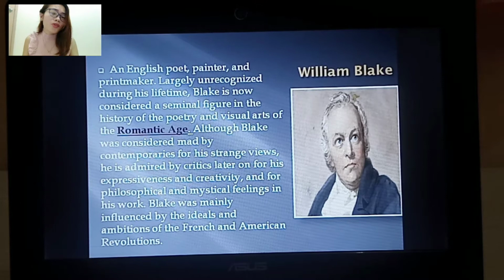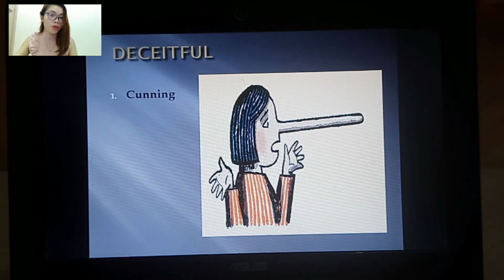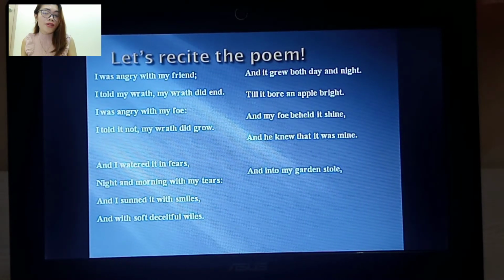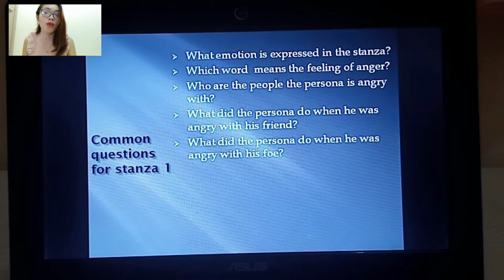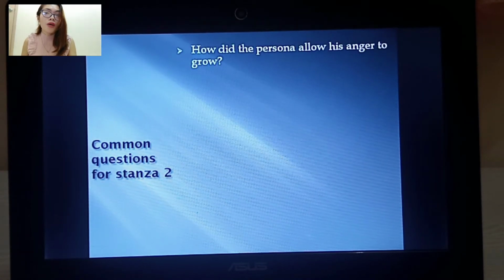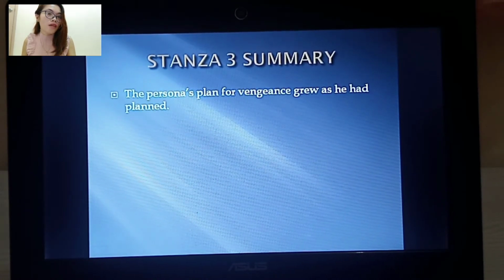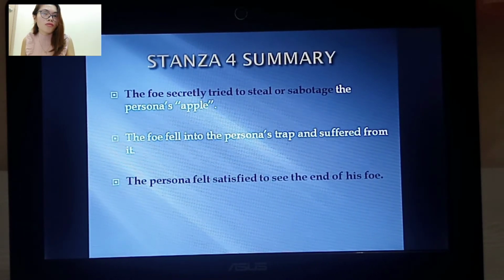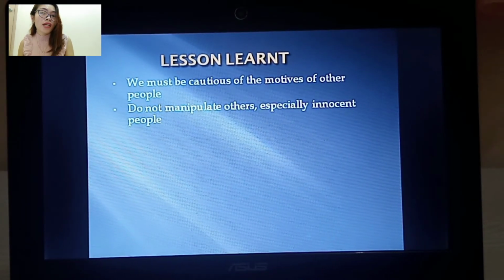A Poison Tree (William Blake) - Mary Rose L. Bardaje